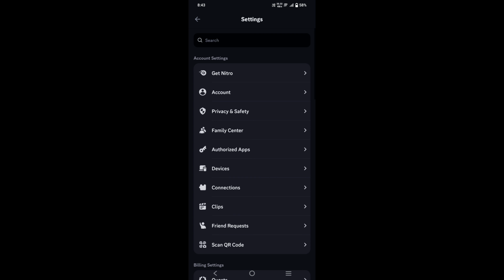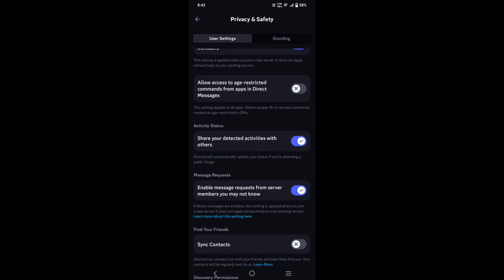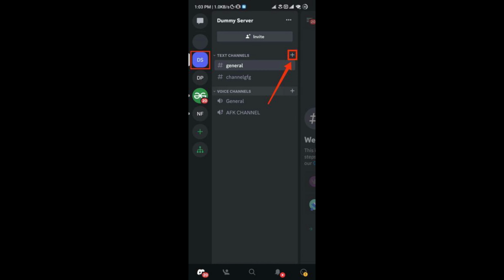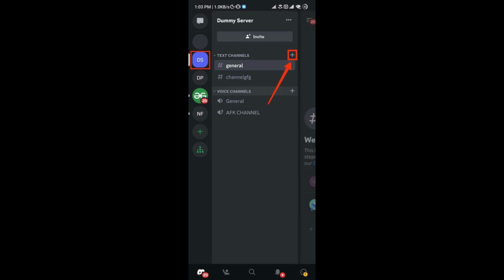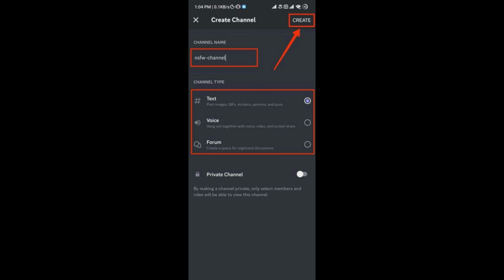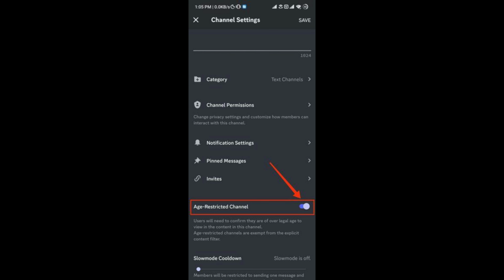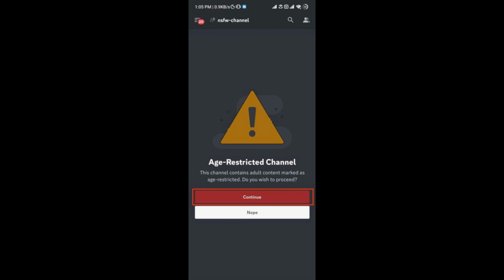How To Allow Age Restricted Content On Discord App 2025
In this video I will show you how to allow age restricted content on discord app